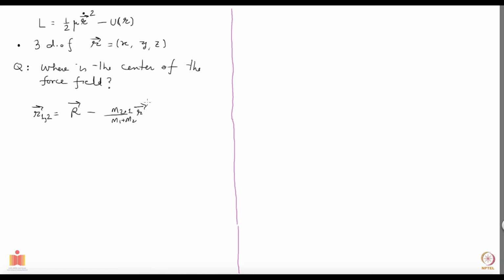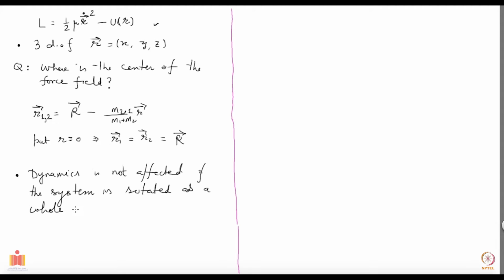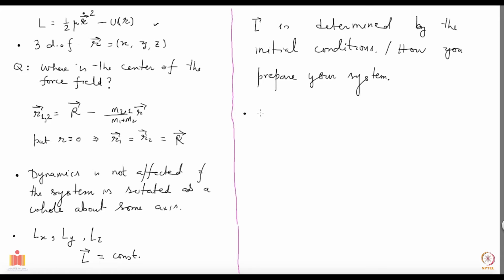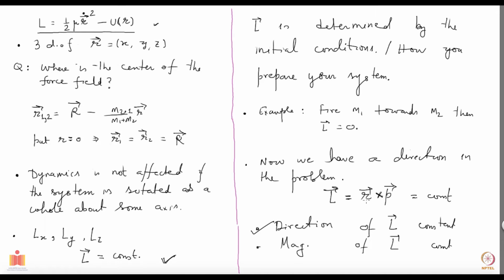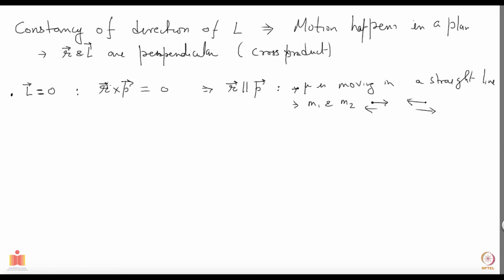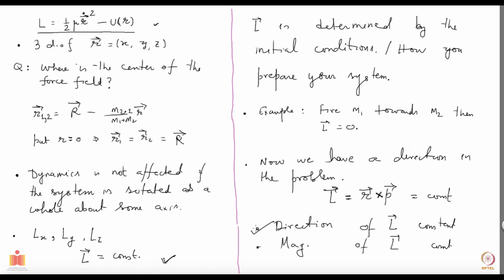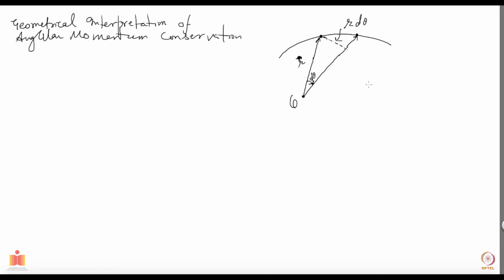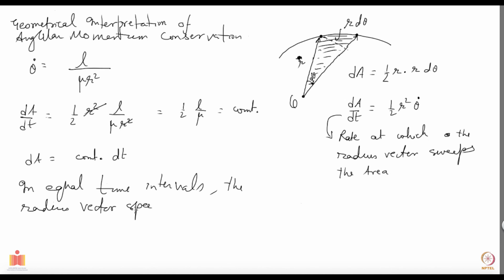Classical Mechanics: L30: Two-body problem, Kepler's second law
IIT Hyderabad
 Two-body problem, Kepler's second law